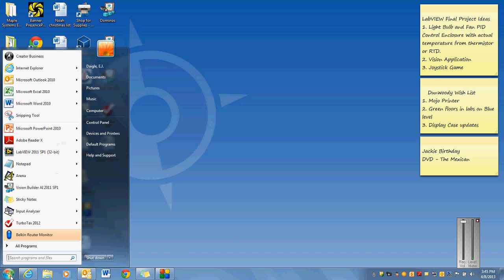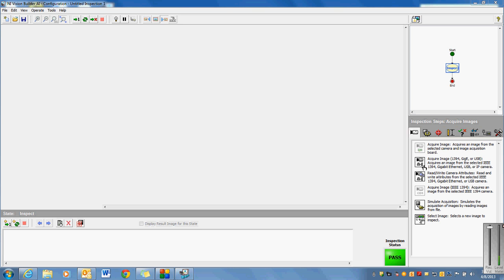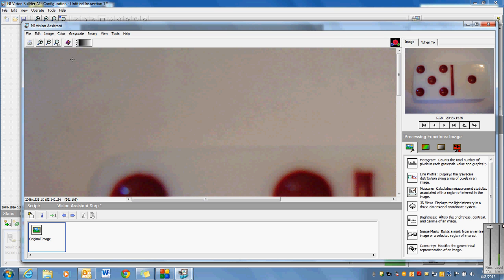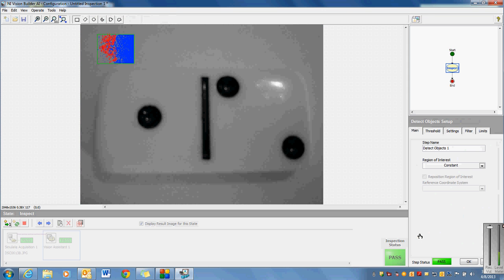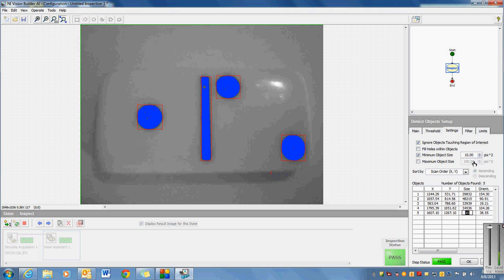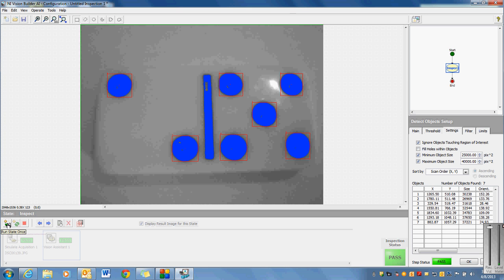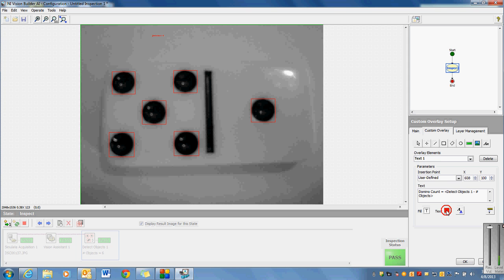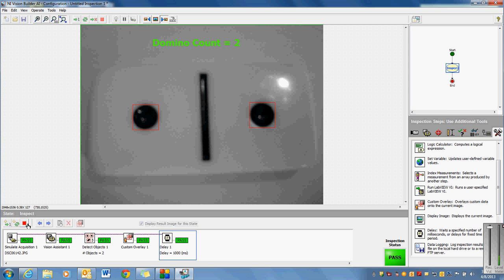NI Vision Builder Automated Inspection Dominos (Machine Vision Demo)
This video is a demonstration for ELTT1240 LabVIEW Programming Fundamentals at Dunwoody College of Technology. Vision Builder AI is being used to detect the number of dots on each domino.